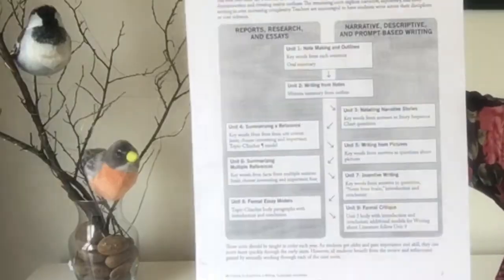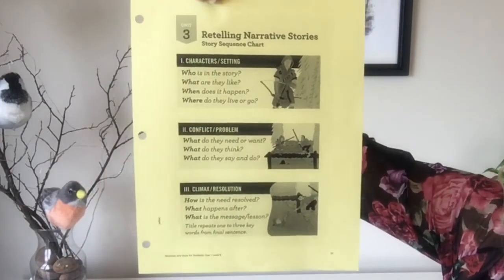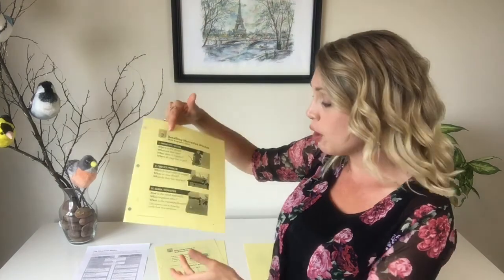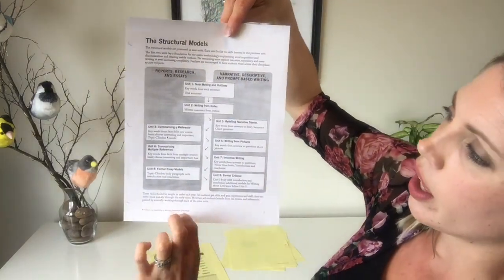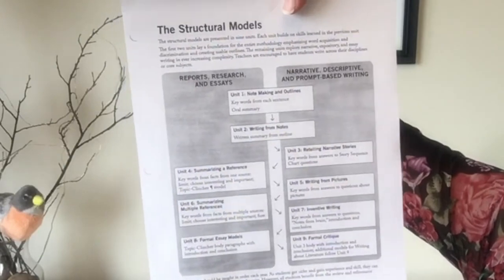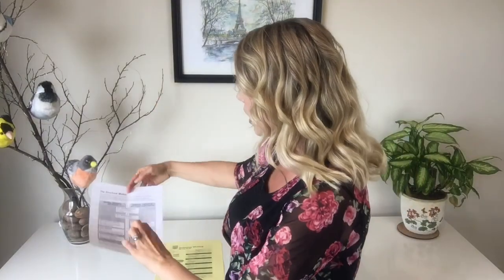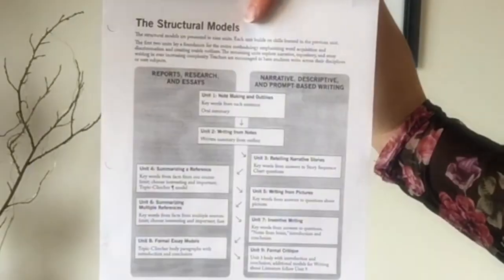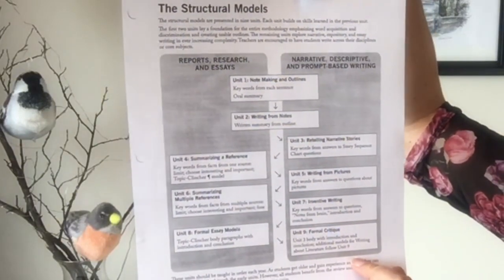What Are IEW's 9 Units?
Learn how IEW teaches writing and about the foundation of their program in this video!

If you click on the links provided it lets IEW know that you found this video helpful, so they will continue to send me their products to review. This allows me to continue to make more videos! Thanks for supporting my channel!